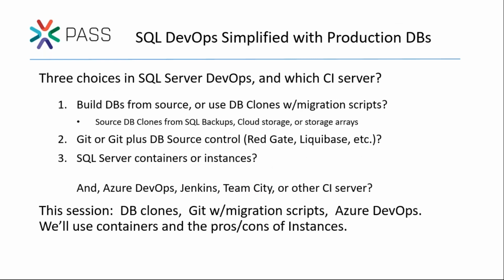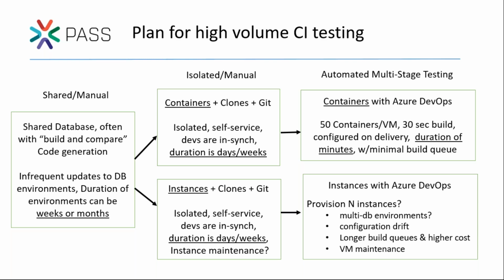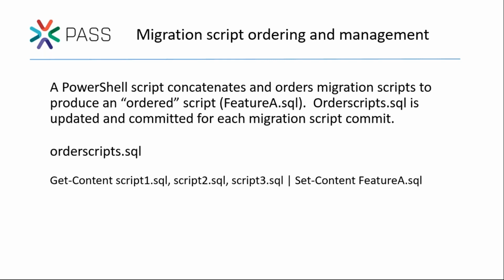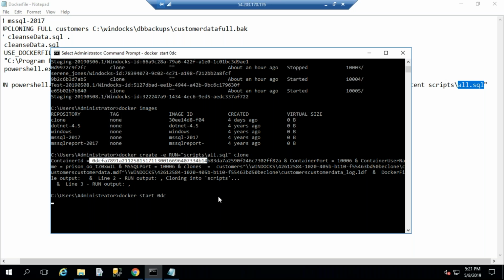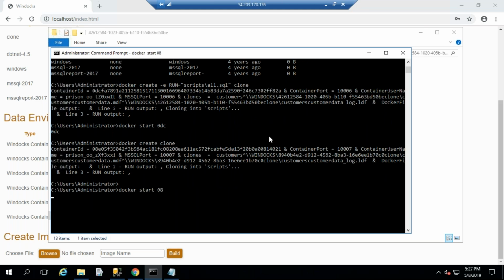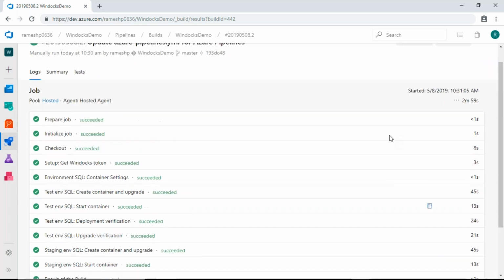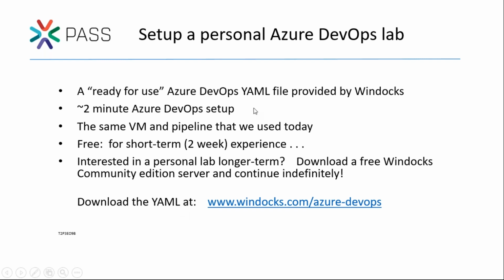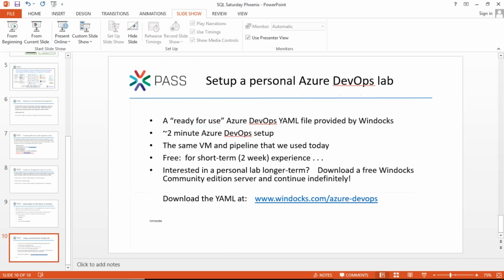SQL Server DevOps Simplified with Production Databases